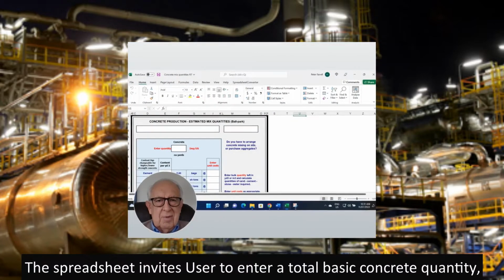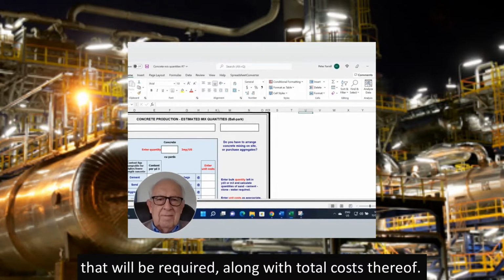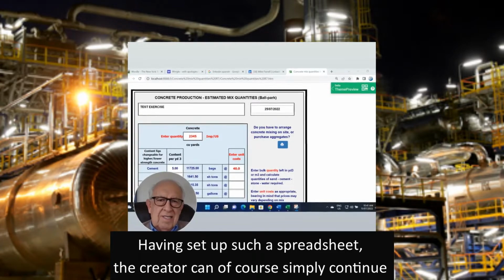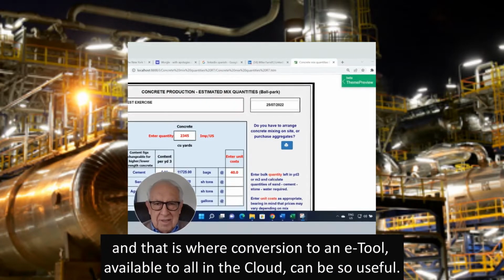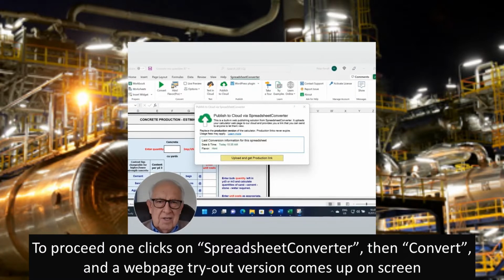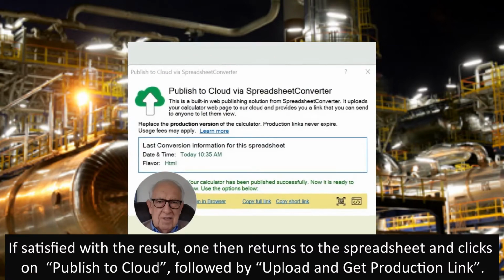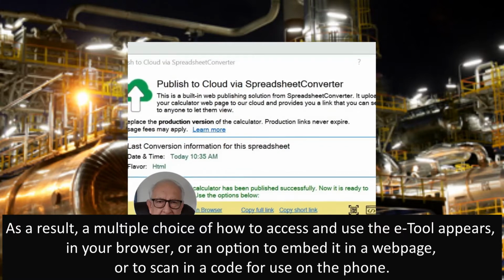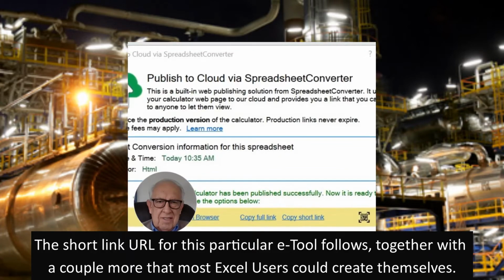Spreadsheet to e-Tool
Use any on-line calculator, such as one that helps you to see if you can afford a bank loan, and the chances are that it started life as an Excel spreadsheet. Constructor's Friend e-tools are also calculators created initially with Excel, but many are close to being "Apps" in the functions they perform. This video offers a brief explanation, together with free links to some simple calculator examples.